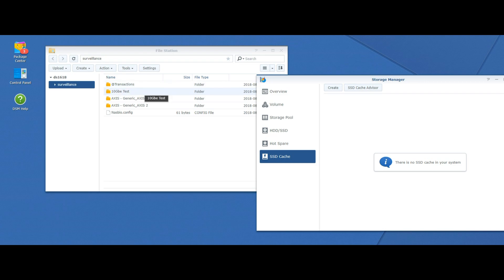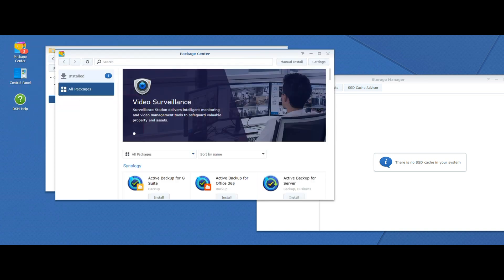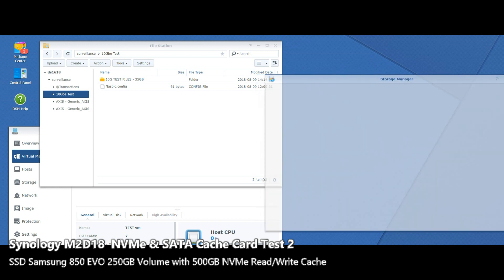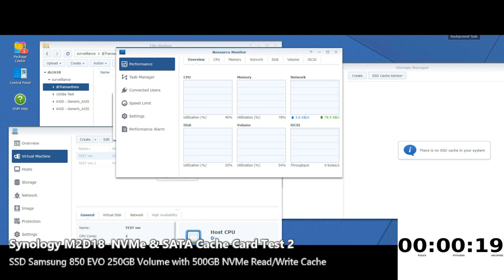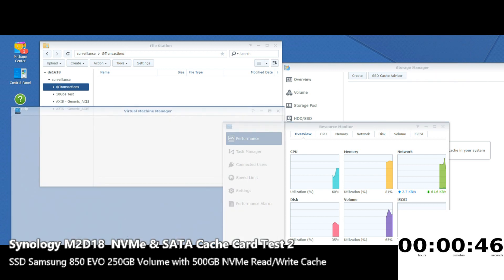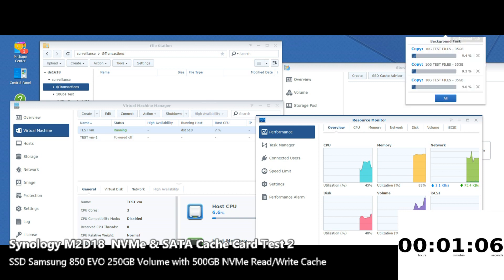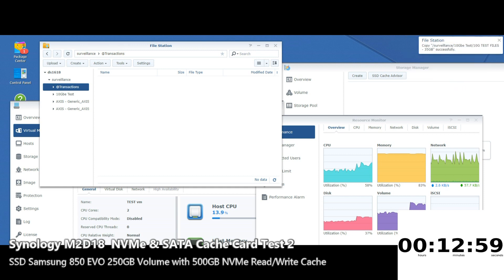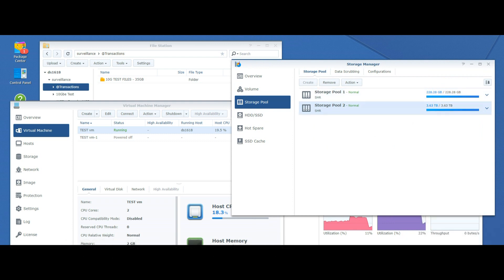Synology M2D18 Performance Test 2 - SSD Volume WITH SSD Cache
We are always looking for ways to improve our hardware and in as it is all too often that the room for improvement is small. Sure we can upgrade our network to 10Gbe and remove the bottleneck of external network speeds, but upgrading the hardware of a NAS is strangely limited and a huge downgrade from that of a custom built PC. The reason for this is because of the strict hardware architecture that NAS involves. A NAS server will be designed to be energy efficient, quiet and make as smaller footprint on your environment as possible. This leaves little physical room for improvement inside the device and given that most NAS will not allow you to upgrade the CPU (as software is designed around its architecture), the most popular forms of upgrading your NAS are increasing memory and introducing solid-state drive cache. SSD cache results in providing much larger improvements on internal performance on your NAS server and it is with this in mind that we wish to perform numerous tests on the brand new Synology M2D18 SSD cache card. PCIe upgrades like these are designed to provide performance improvements to NAS that are populated with hard drives at the cost of a few hundred pounds and help you to avoid complete NAS and Media upgrades to SSD that will cost thousands. Ultimately we are testing the Synology M2D18 to discover 3 things:

What are the performance benefits of SSD cache in NAS with the M2D18 Synology PCIe card?
Can you use the SSD cache card in conjunction with an SSD volume for any benefits?
Is SSD cache preferable to a NAS fully populated with solid state drives?
So let's find out what SSD cache is and what the M2D18 card from Synology can do for your NAS.